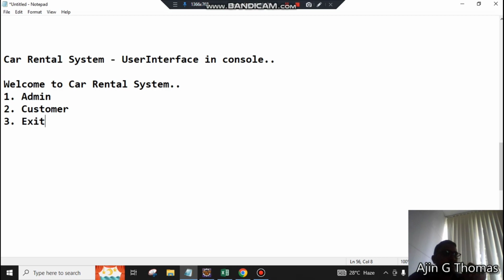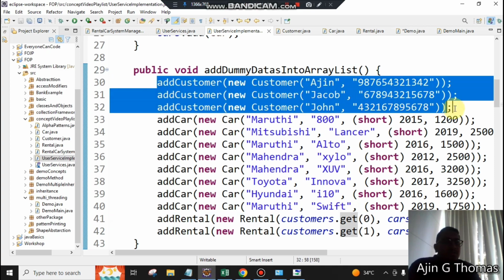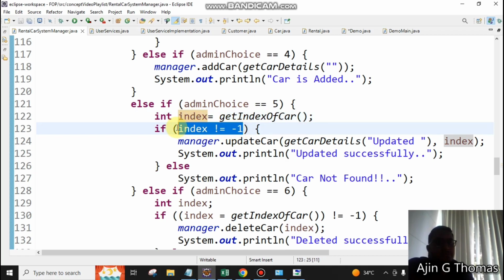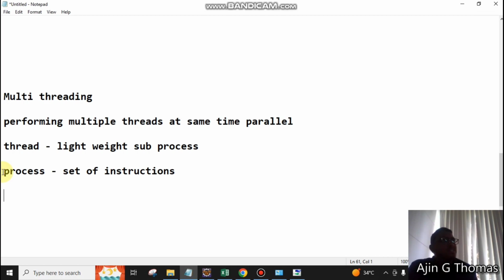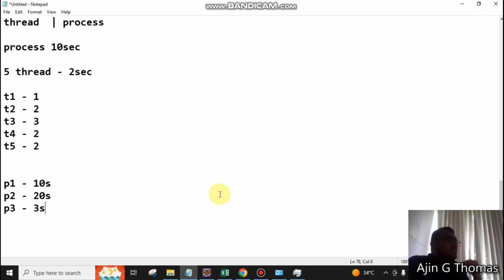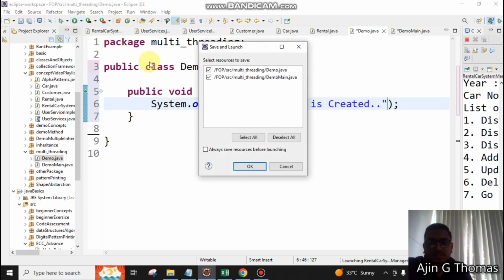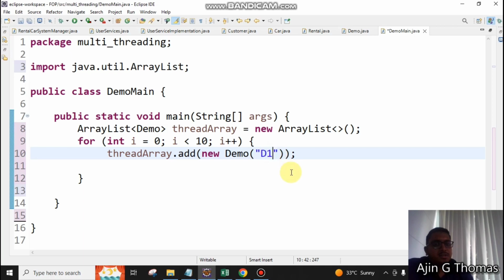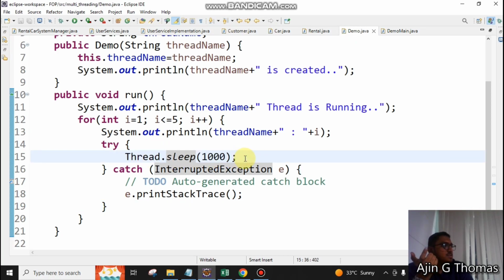Core Java Day 10